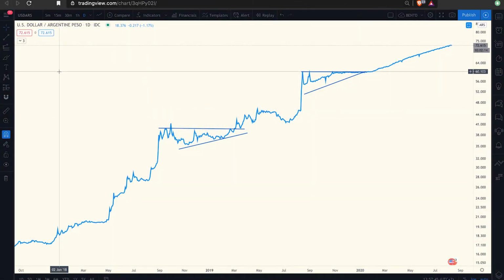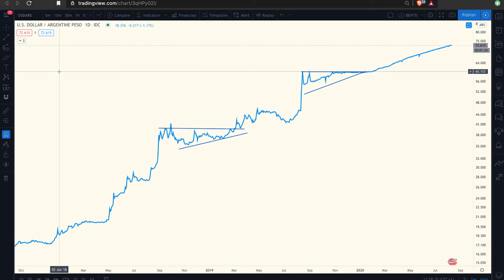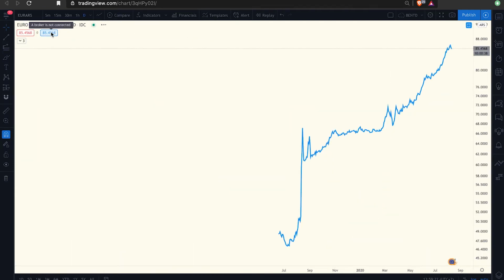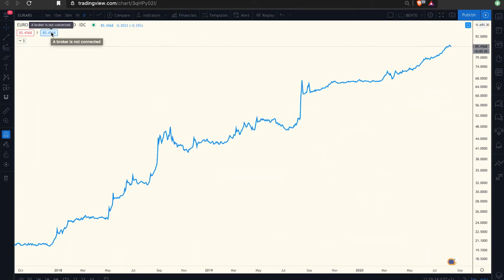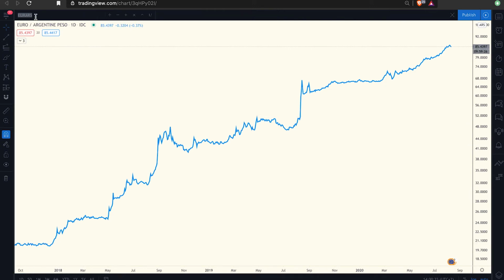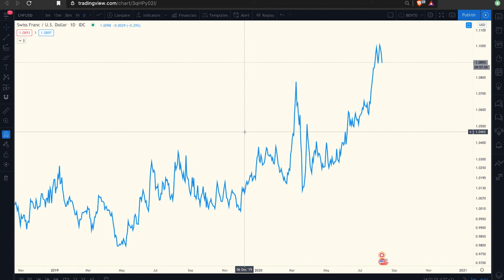TDFA-1.5.6 Forex markets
Foreign exchange markets. A quick peak at what trading currencies looks like. More here: